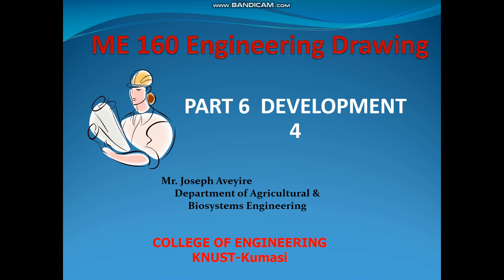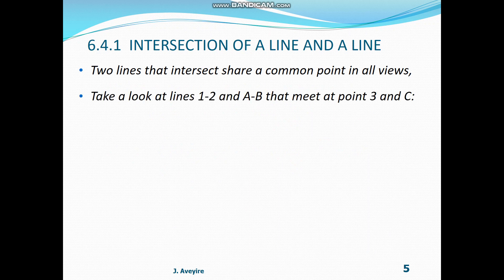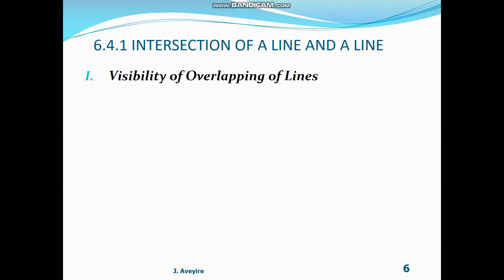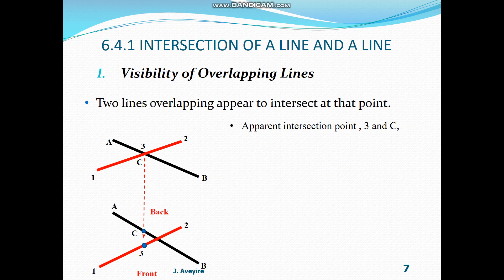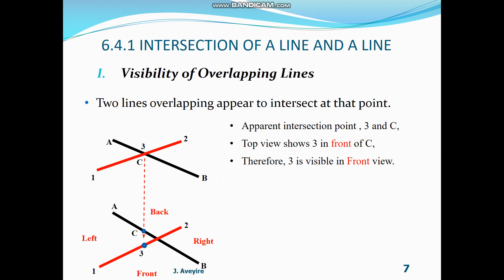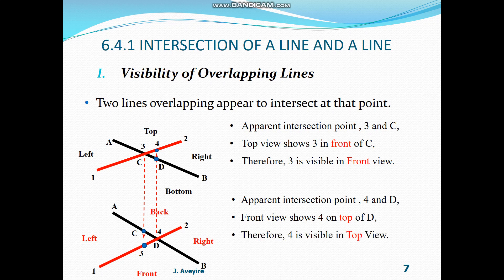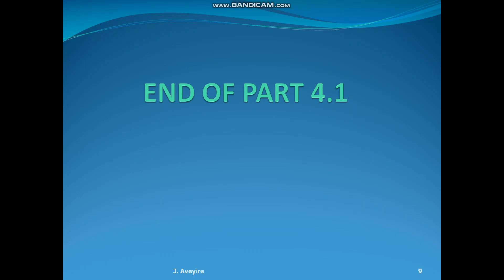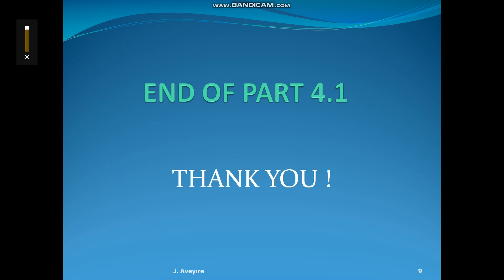ME160 Dev 4 1 Line Line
ME 160 ENGINEERING DRAWING SECTION 4-1 OF CHAPTER 6 (DEVELOPMENT). Section 4-1 covers Lines. Drop your questions at the comment section. You can message 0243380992 or 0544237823 for any clarification.